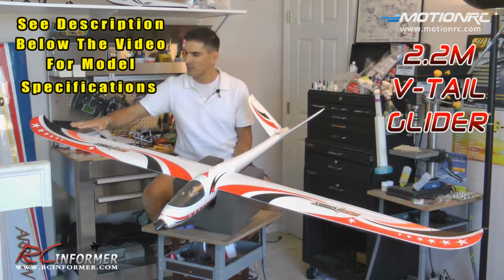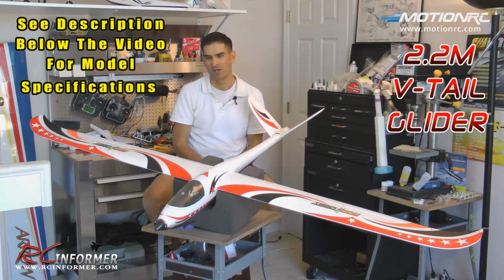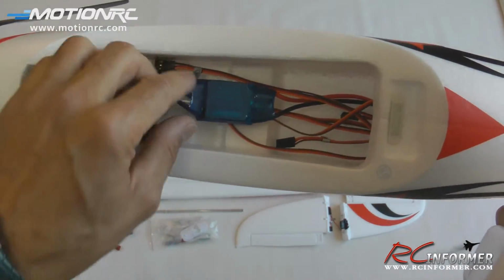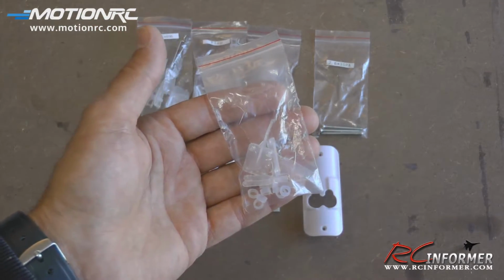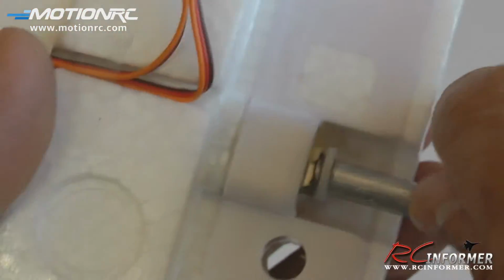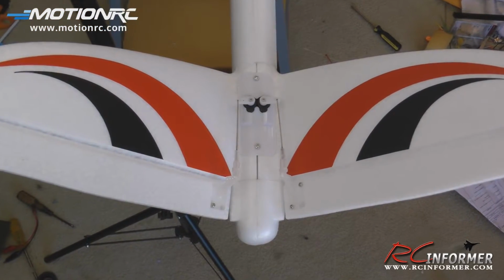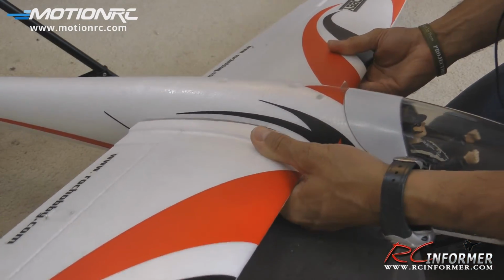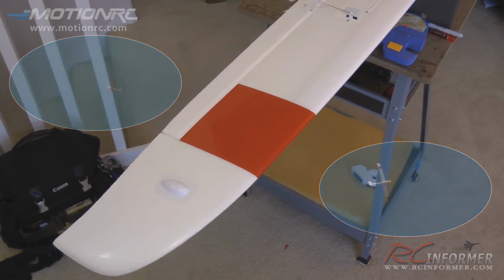MOTIONRC 2.2M V-Tail Glider PNF Review & Build Guide By Rich Baker in HD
This Video includes a full review and some building guidance for the ROC HOBBY 2.2M V-TAIL Glider PNF/ARF from MOTIONRC.COM. The building tips, techniques and suggestions in this video have been fully tested and found to work well on the model reviewed. This is a 5 channel receiver ready plane that builds fast, and flys GREAT!.

MODEL SPECIFICATIONS:

Wingspan                         2200mm/86.6in
Length                              1250mm/49.2in
Flying Weight                    1080g
Power System Brushless   4018-Kv900
Speed Control                   35A, Integrated 4A SBEC, T Connector
Prop                                  folding 2 blade prop
Servos                              9g×6
Landing Gear                    Single Fuselage wheel, wing and tail skids
Battery                              11.1V 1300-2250mAh 25C 3 cell LiPo
Required Radio                 5 Channel radio with V-Tail Mixing
Rudder                              Yes via V-Tail Mixing
Flaps                                 yes
Ailerons                             Yes
Lights                                 No
Hinge Type                        Foam, also Hinge Taped Flaps